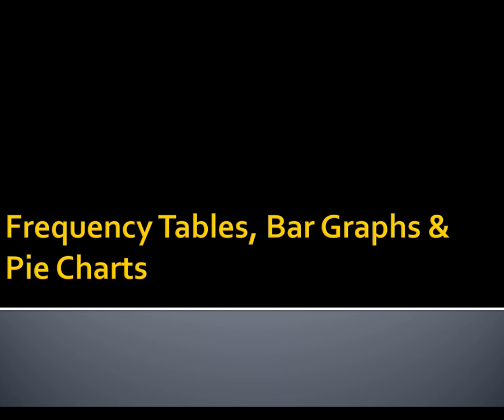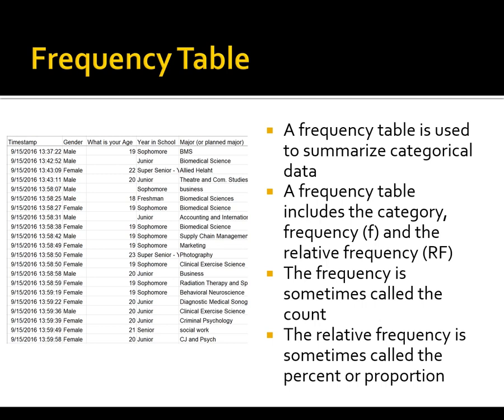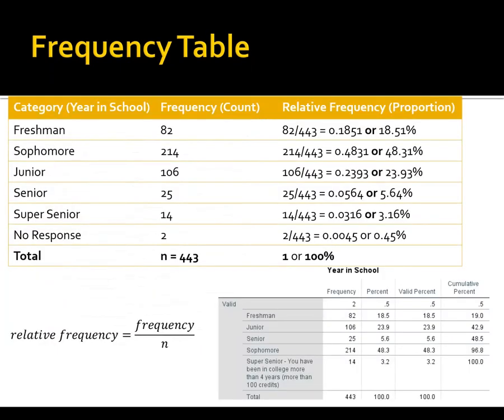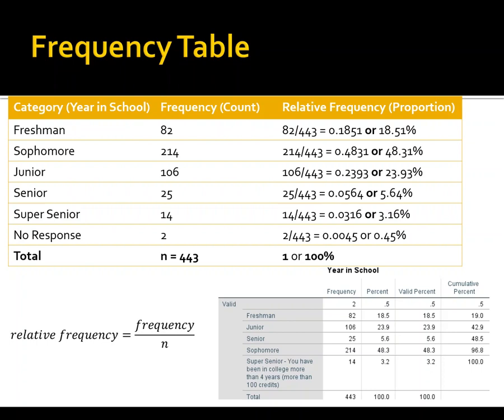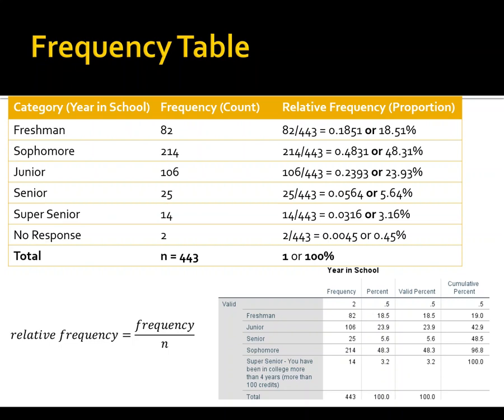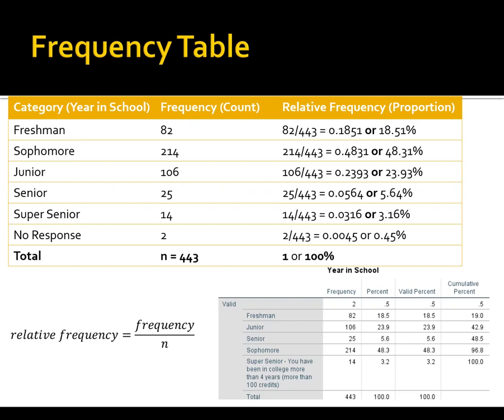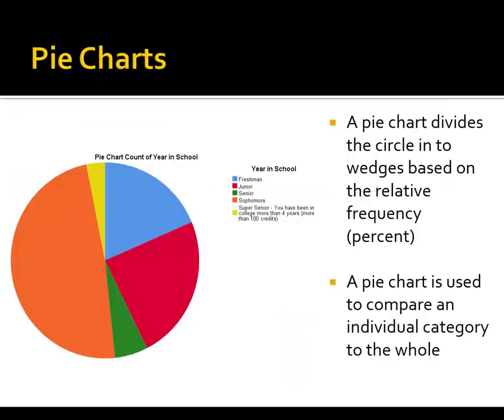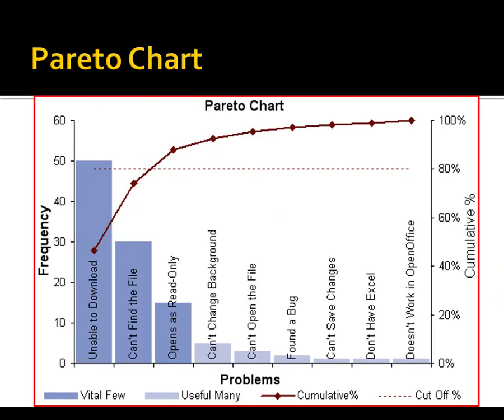Frequency Tables, Bar Graphs, and Pie Charts 2020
This video covers analyzing categorical data with a frequency table and using the frequency table to construct a pie chart and bar graph.